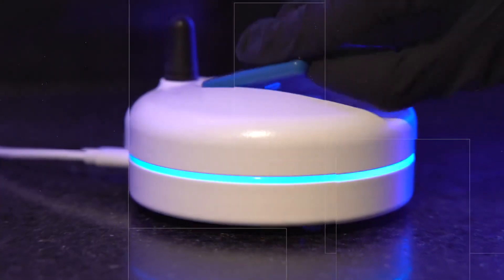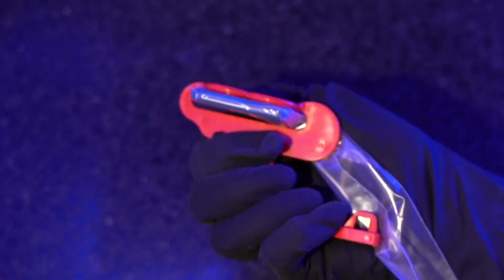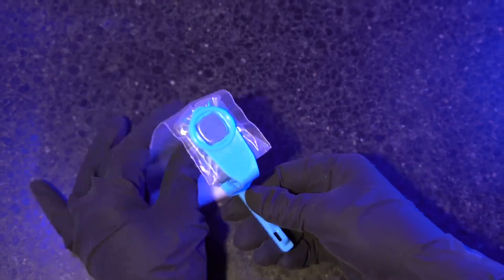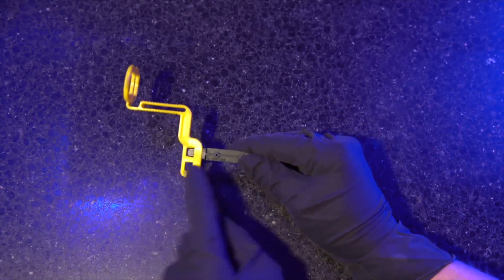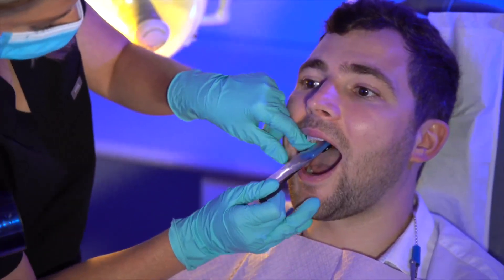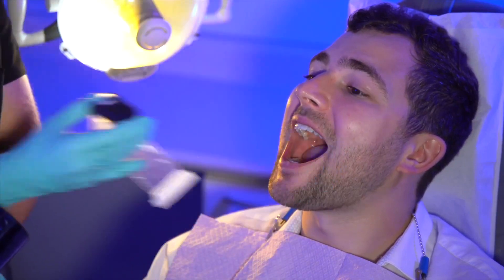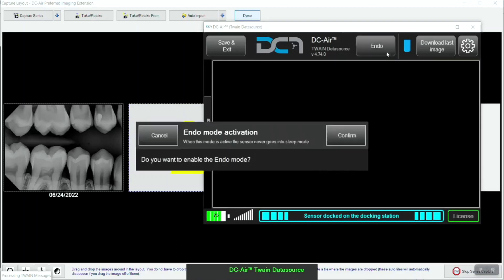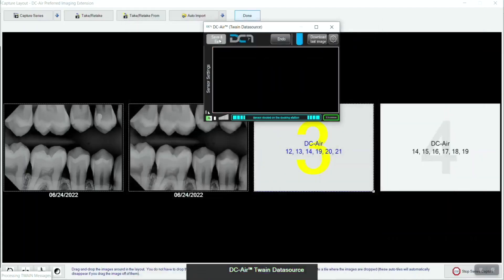DC-Air™ Demonstration: Dentistry's True Wireless® X-Ray Sensor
In this video, we demonstrate how to use the DC-Air™ wireless dental x-ray sensor with each of our Zero Profile® holders. An overview of the features in the included TWAIN application is also included.

For information on the DC-Air™, including quote and demo requests, please